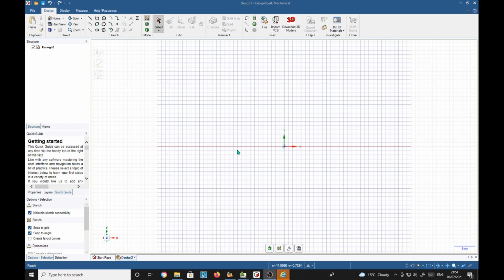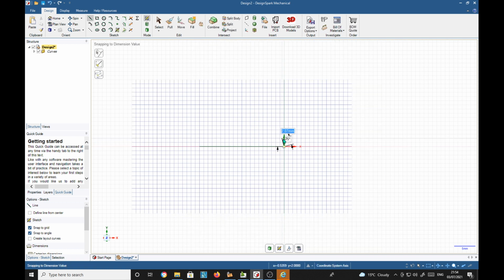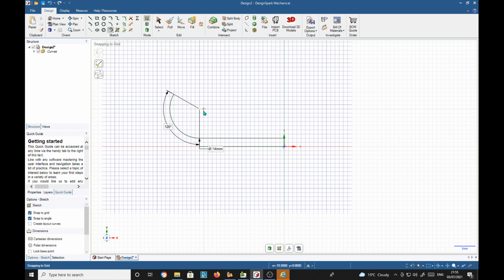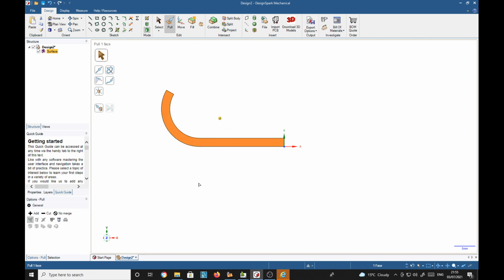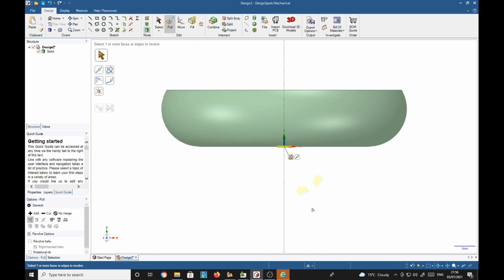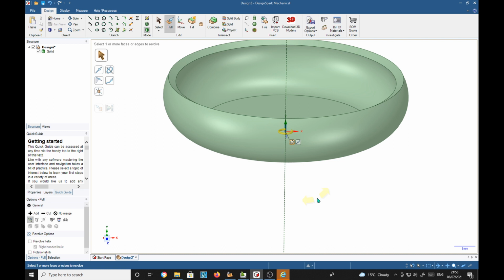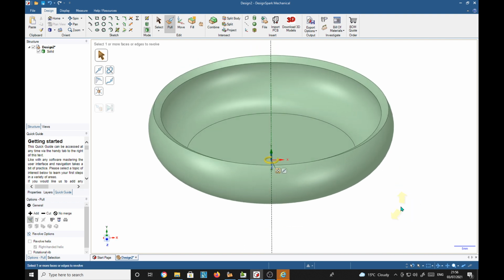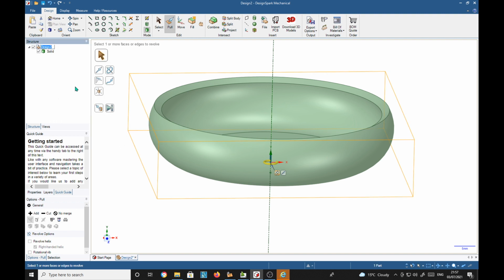Rounded wooden bowl #1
If feel that you have benefited from this tutorial please consider donating 1GBP into my Paypal account - Bespoke videos can be requested via my Bespoke videos can be requested via my Modelling a wooden bowl in DesignSpark Mechanical, method #1